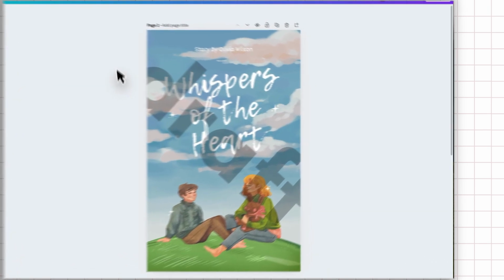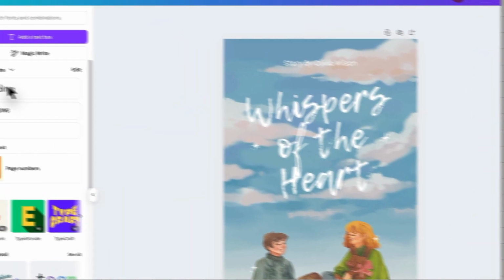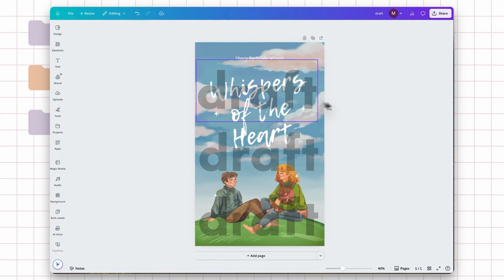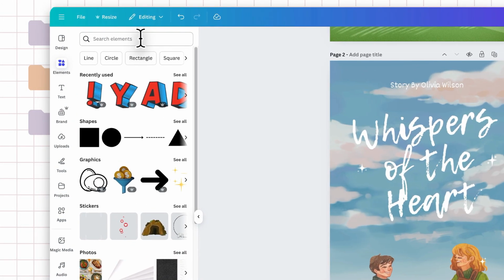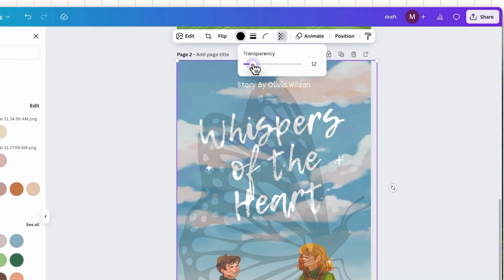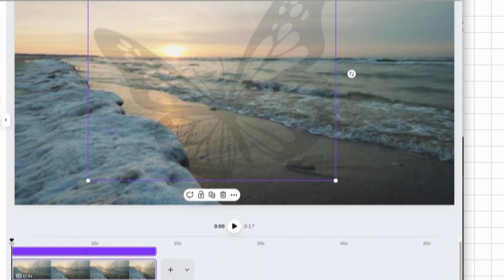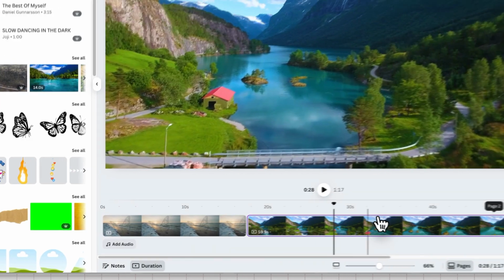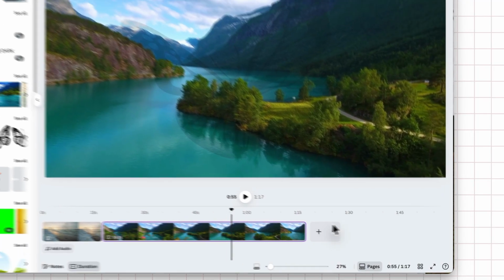How to Add a Watermark in Canva for Documents and Videos (2025 Tutorial)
In this tutorial, I’ll show you how to add a watermark in Canva for both videos and documents — step-by-step. Whether you’re creating branded videos, digital products, or client projects.

🔗 LINKS 🔗

📸FILMING
📱TECH
☀️“Paperlike” iCarez Matte Screen Protector
💻ORGANIZATION